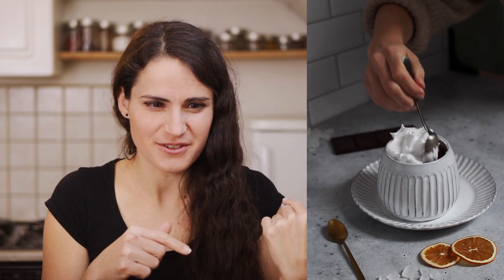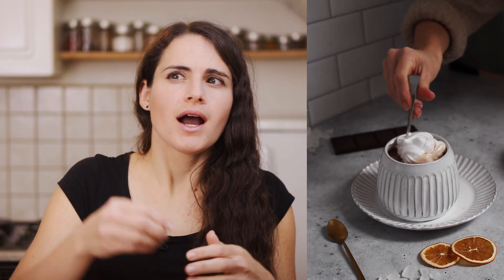HOW I STYLED THIS - Hot Cocoa Mug Photography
Watch me show you how I photographed and styled a mug of hot cocoa. From how I started the composition to how I got everything in the right place. Including a quick drink styling hack.

The article mentioned - How To Use Negative Space In Food Photography